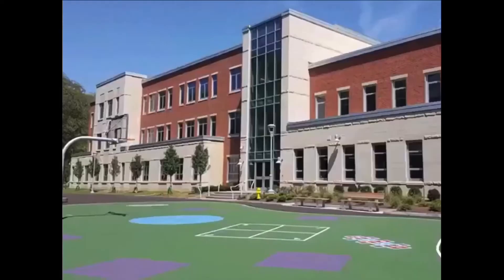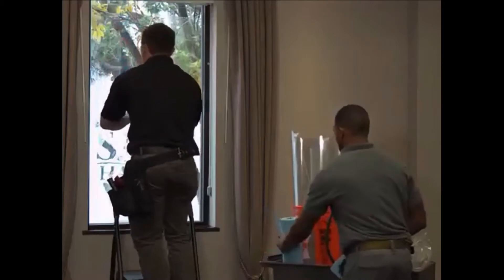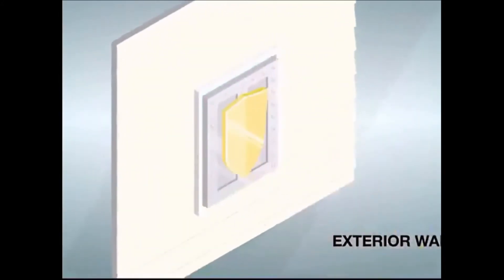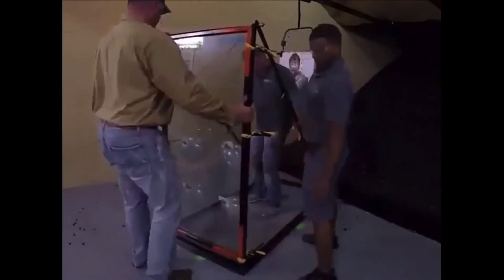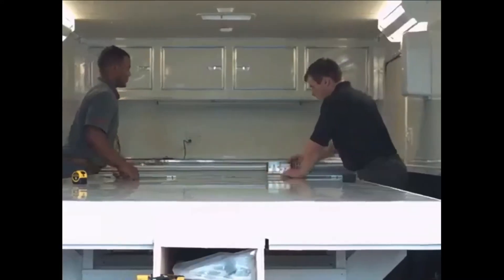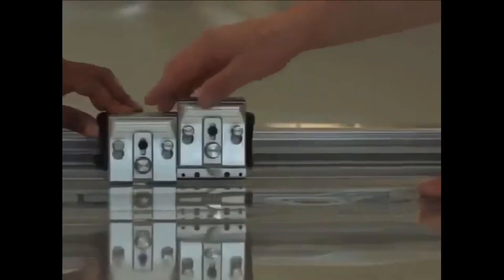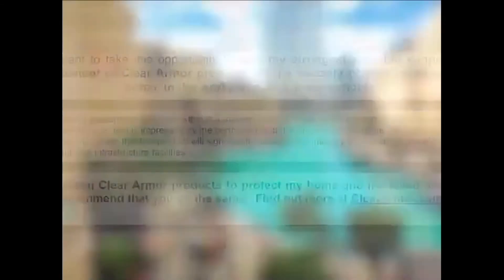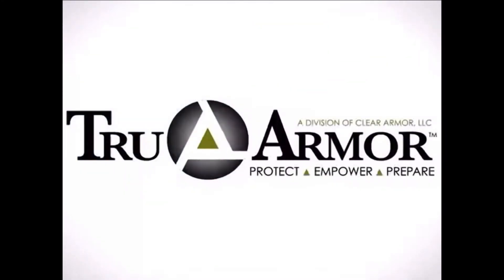ClearArmor by TruArmor. A world patent security laminate that turns your exiting glass into armor.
Clear-Armor by TruArmor an American Made, and World Patent security laminate that strengthens the weakest point of your building, "Your Glass". Our Security laminate protects from smash and grabs, forces entry, hurricane force winds, riot, bomb blast, and is small arms resistance.